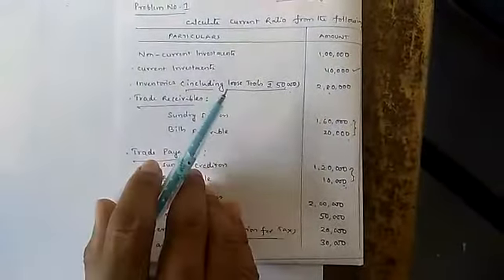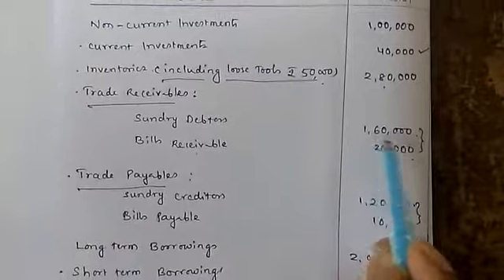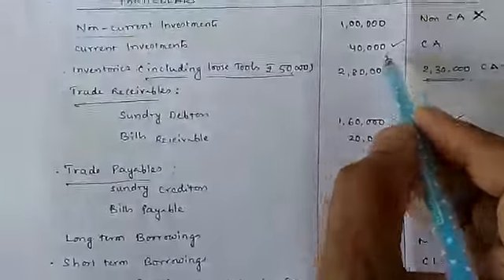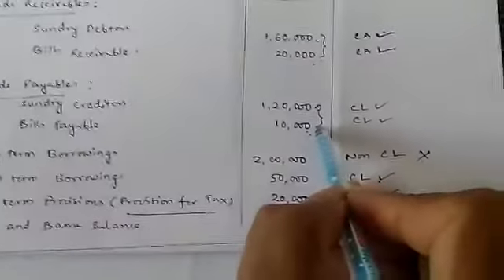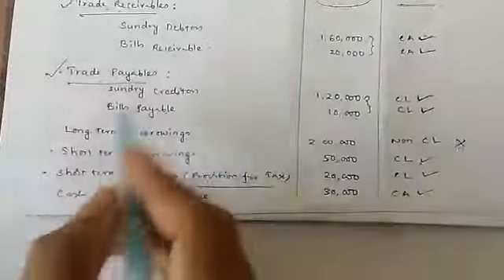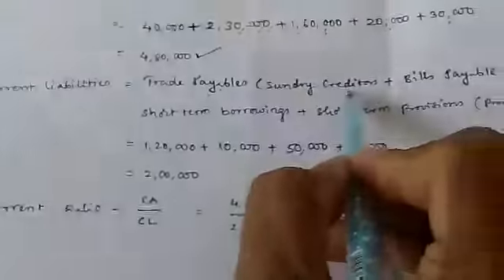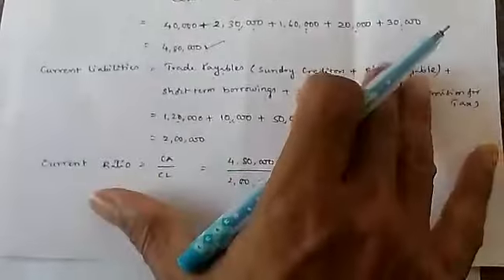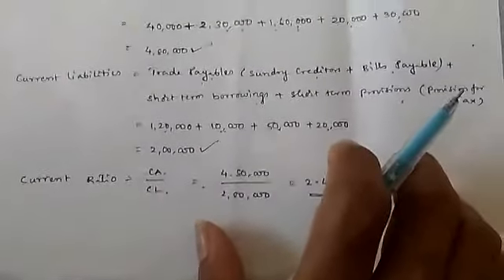G XII Accountancy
Ratios   Part 3 Revised